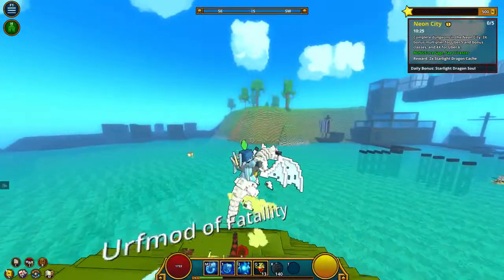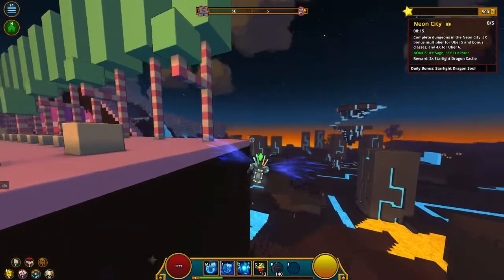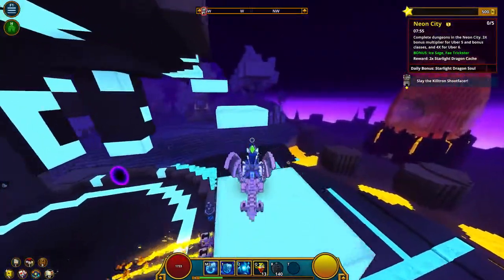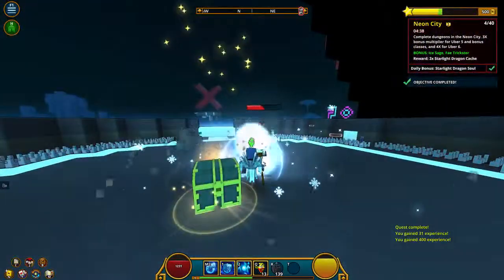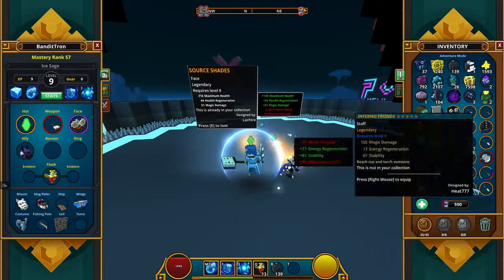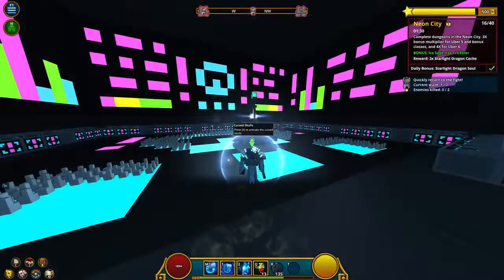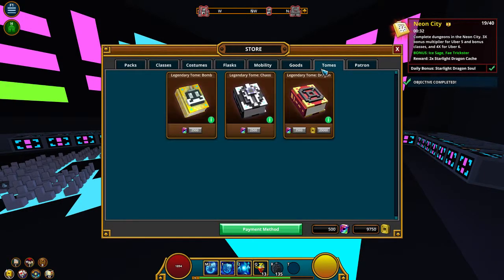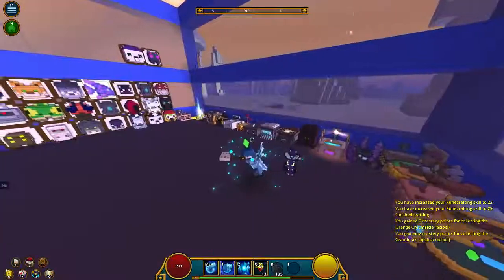Trove #3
Hello! Trovians! BanditTronians! Robloxians! Haloians!
Ians!
Here's another Trove video! I hope you enjoy!